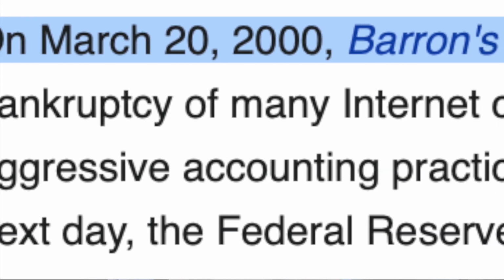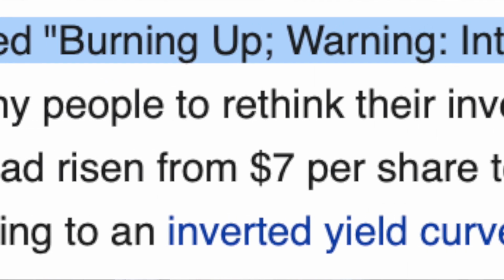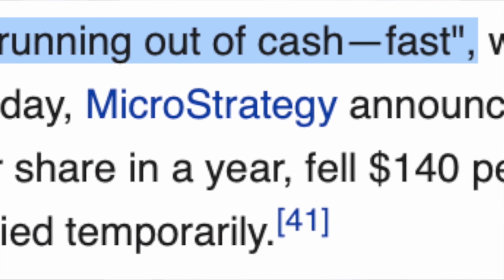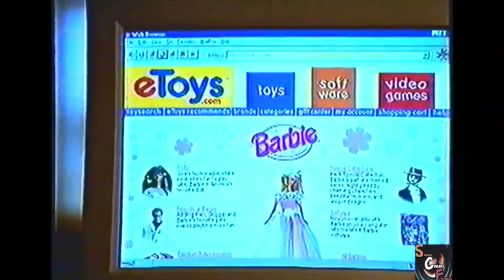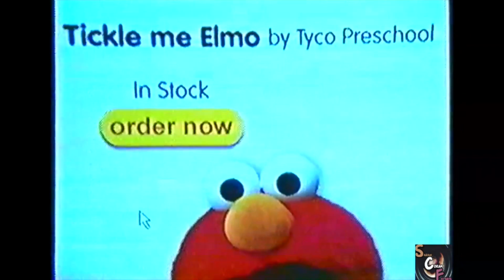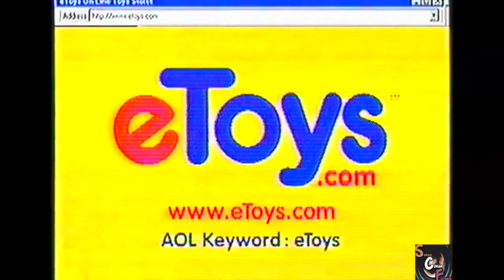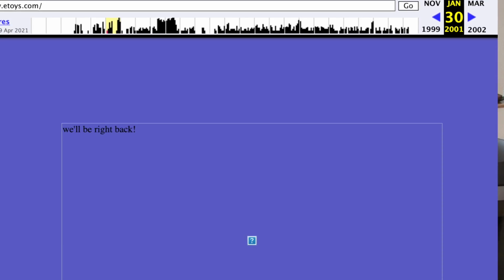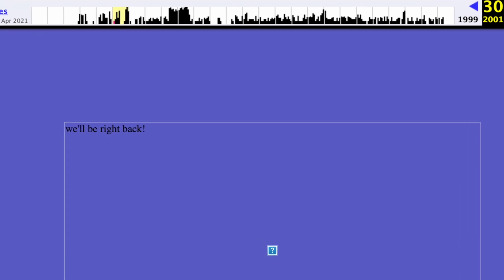The Dotcom Bubble and the Rise and Fall of eToys - Money Talk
The Dotcom Bubble is certainly one of the most famous bubbles in History. It is also an appealing case study because it showcases the typical structure of a bubble. Furthermore, it took place in the 90's, a decade most people are certainly nostalgic about and it is an excellent opportunity to put some old-fashioned videos ;)

Hope you like this new type of video! This time it looks like a documentary and I really enjoyed doing it, more videos of that type will come!